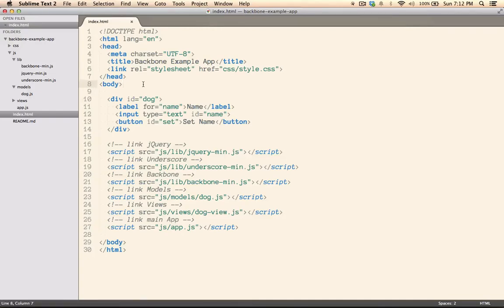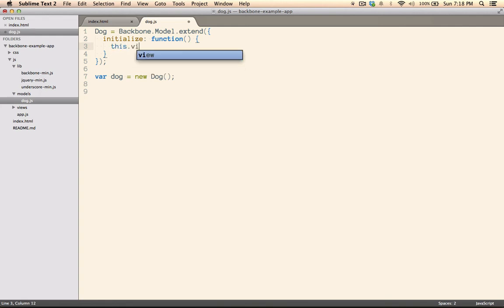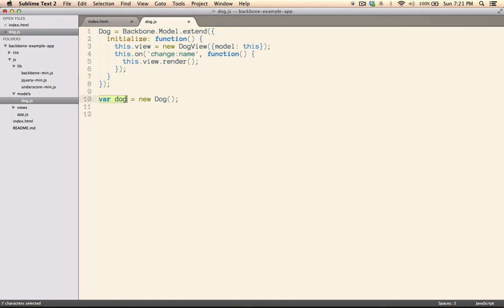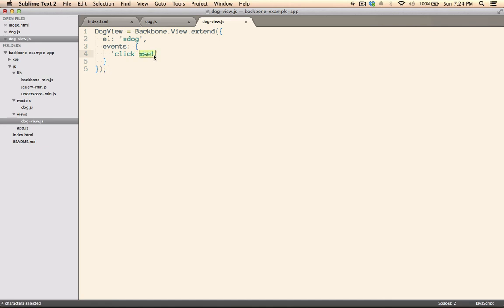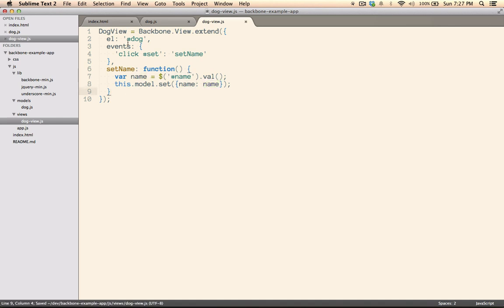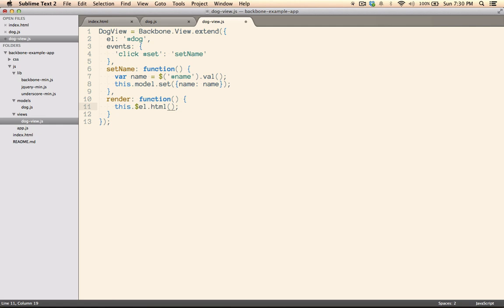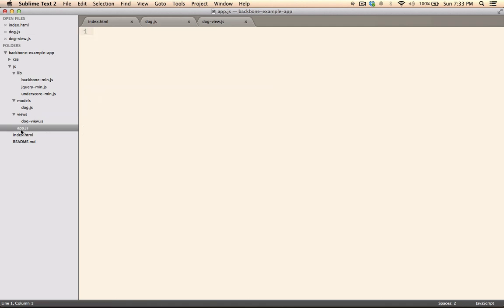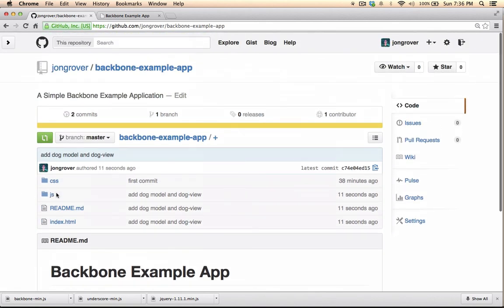109 Backbone - Example App - Model View Relations